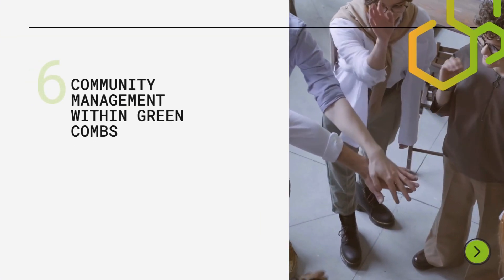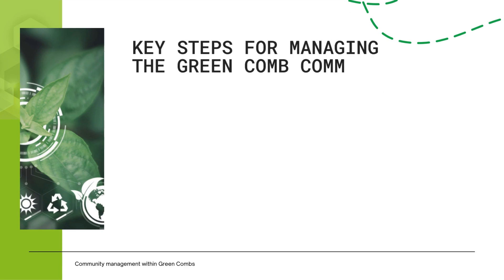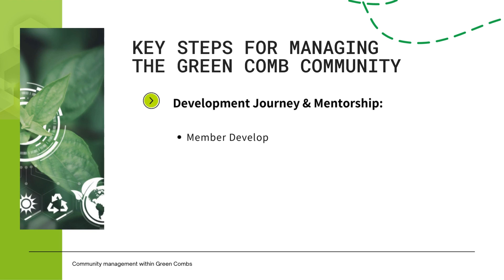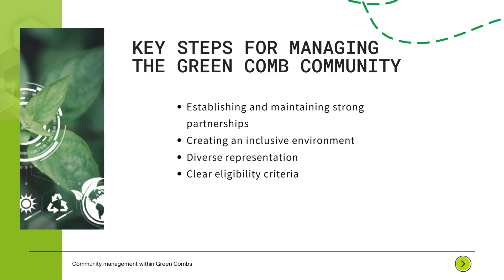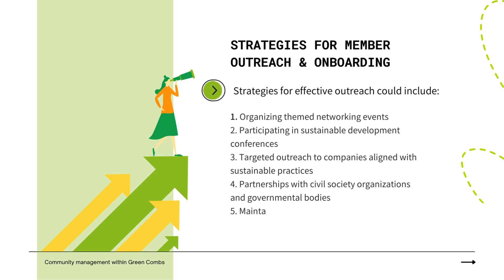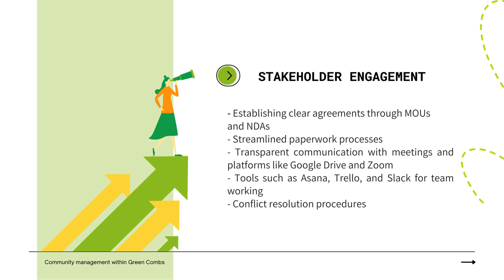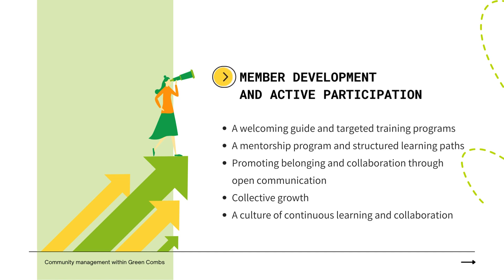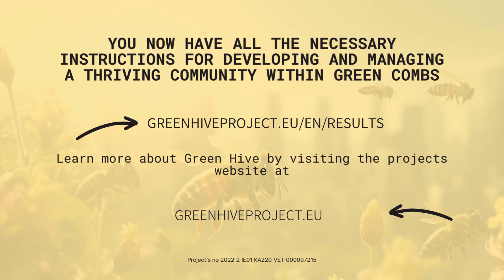GreenHive 6 EN Community Managment within Green Combs